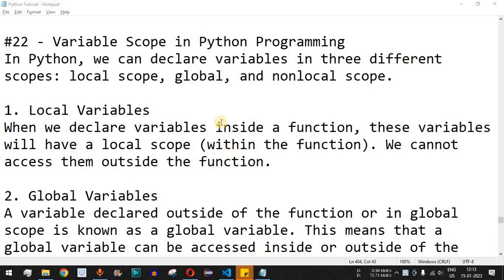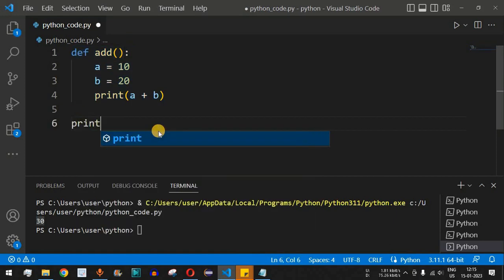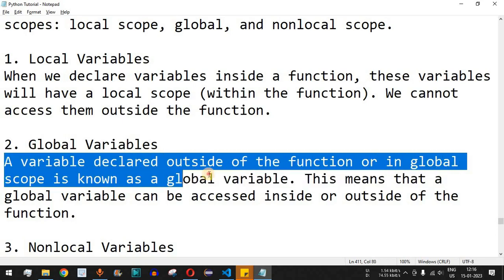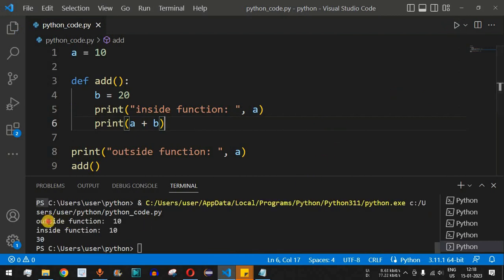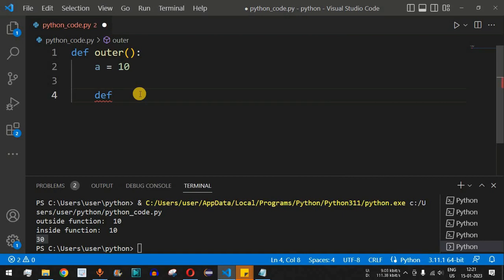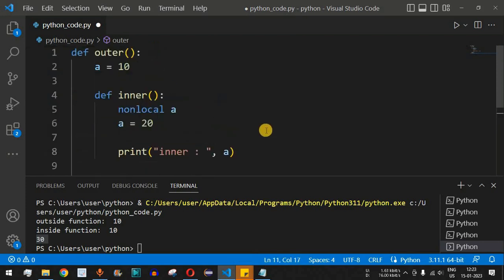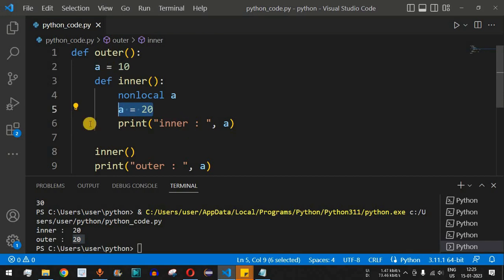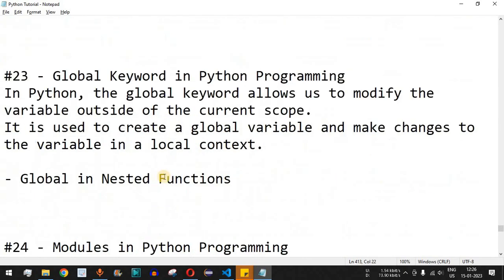Python Tutorial #22 - Variable Scope (local, global, nonlocal) in Python Programming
Python Tutorial #22 - Variable Scope (local, global, nonlocal) in Python Programming for Beginners
In this video by Programming for beginners we will see Variable Scope in Python Programming for Beginners, in Python tutorial for beginners series.

In Python, we can declare variables in three different scopes: local scope, global, and nonlocal scope.

1. Local Variables
When we declare variables inside a function, these variables will have a local scope (within the function). We cannot access them outside the function.

2. Global Variables
A variable declared outside of the function or in global scope is known as a global variable. This means that a global variable can be accessed inside or outside of the function.

3. Nonlocal Variables
nonlocal variables are used in nested functions whose local scope is not defined. This means that the variable can be neither in the local nor the global scope.